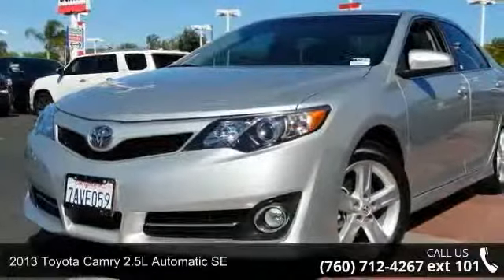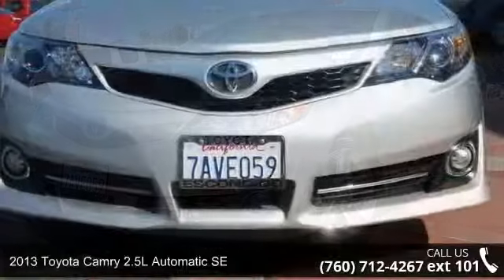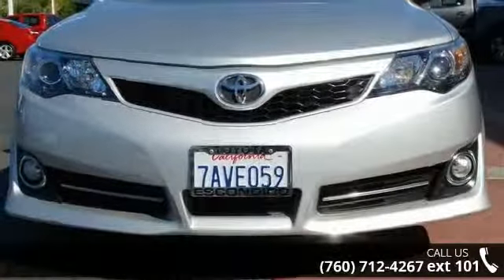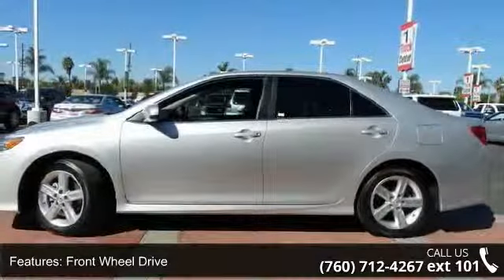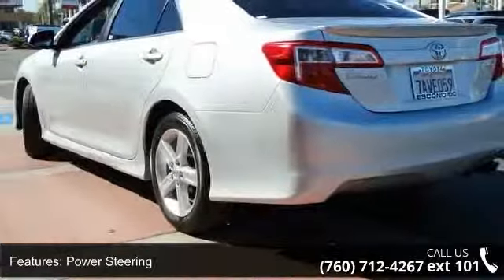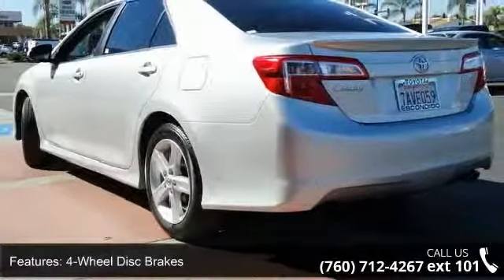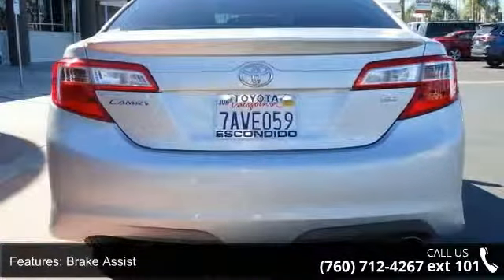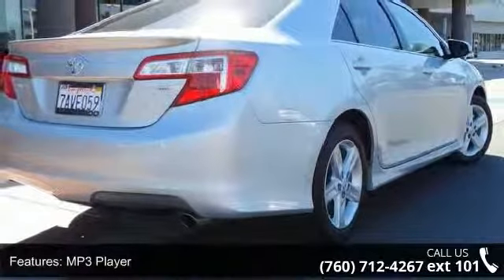2013 Toyota Camry 2.5L Automatic SE - Toyota and Scion of...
2013 Toyota Camry 2.5L Automatic SE Condition: Used Mileage: 18843 Exterior Color: Silver Doors: 4 Stock: #51909 Cylinders: 4